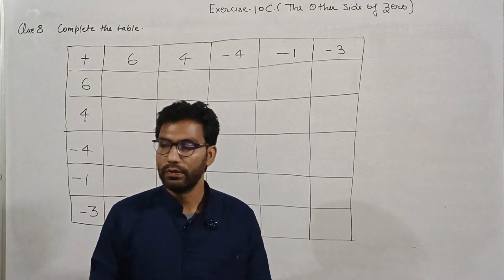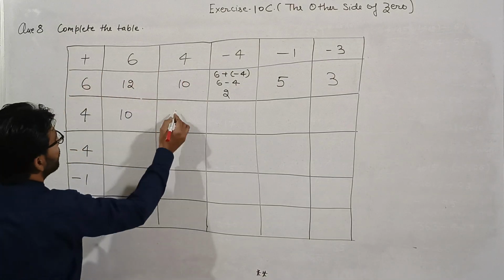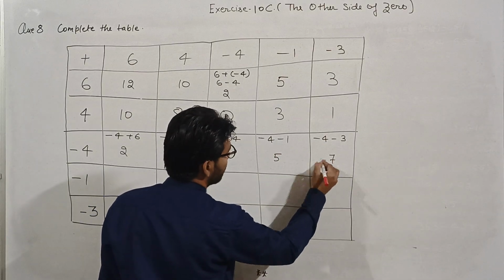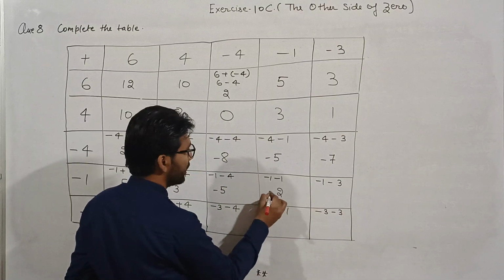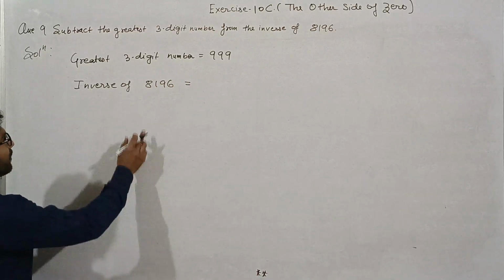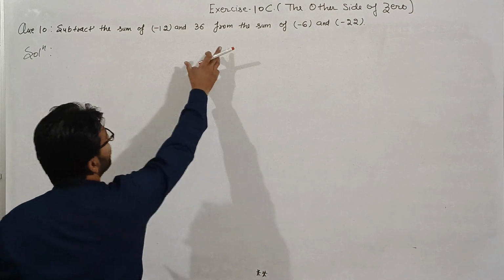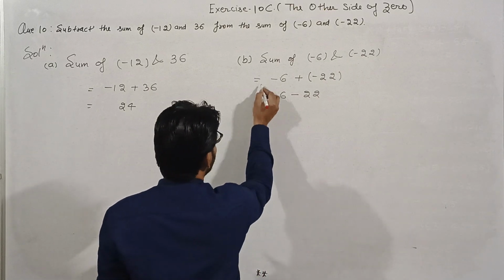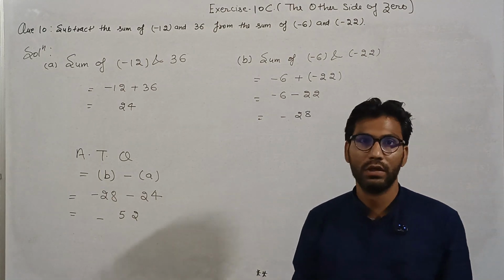Class 6 MTG Mathematics Exercise 10 C Que 8 to 10